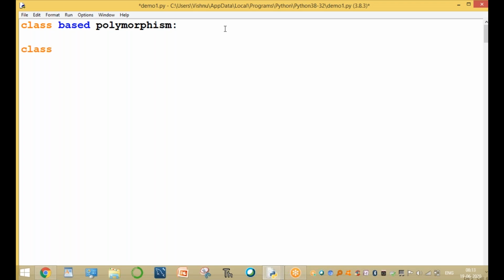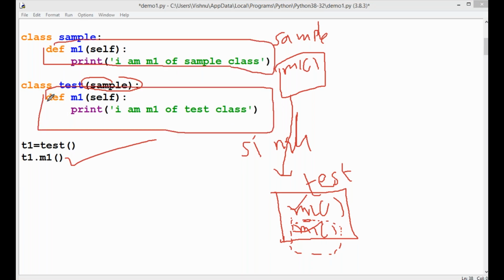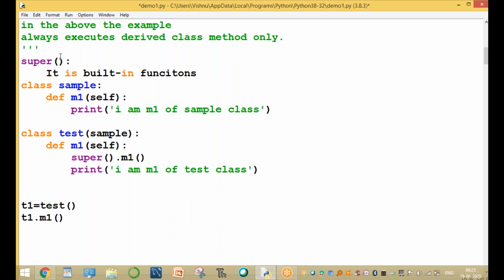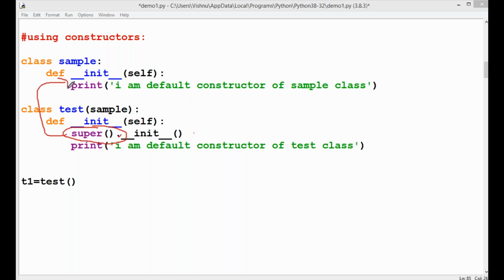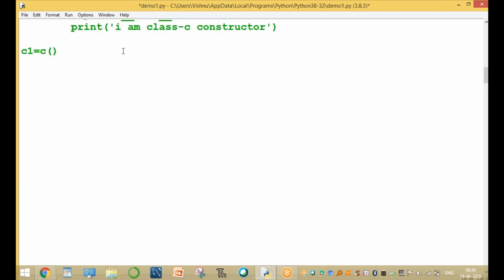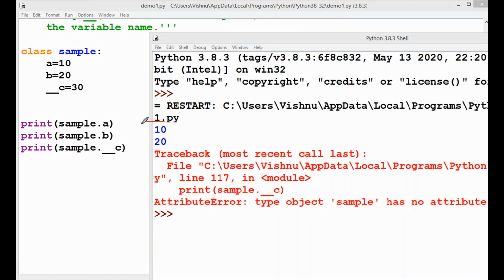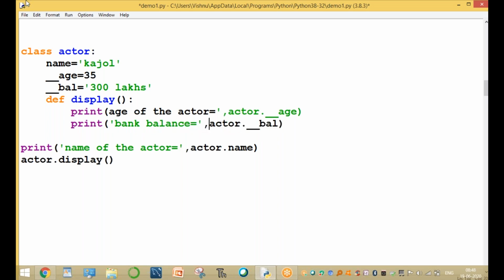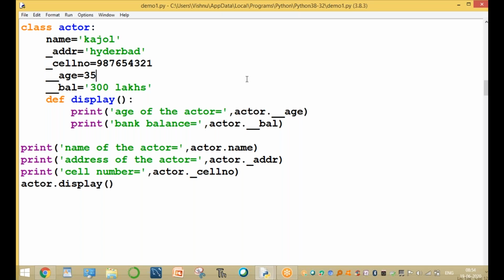oops part-5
what is polymorphism , and explain different types of polymorphisms.
public, protected, private attributes in python from Tronix Technologies by kusu srinivasa rao.